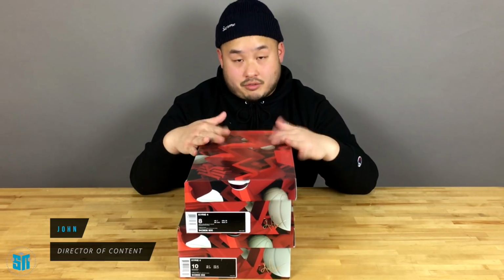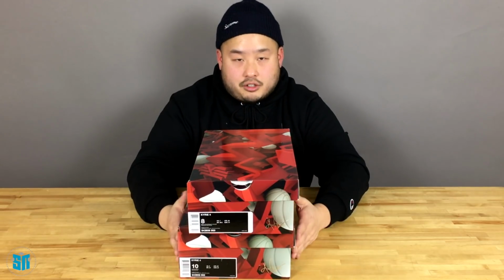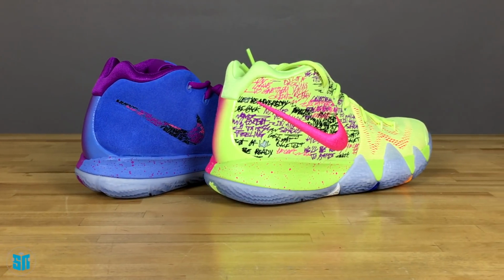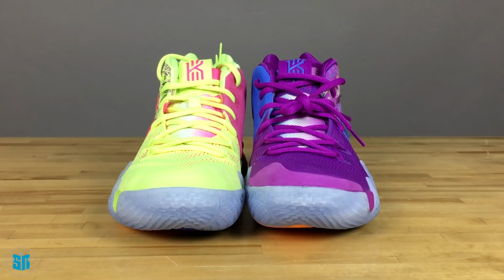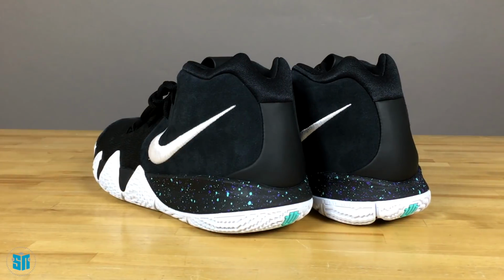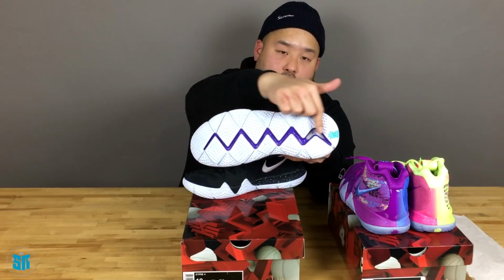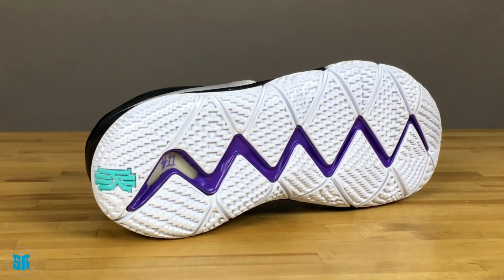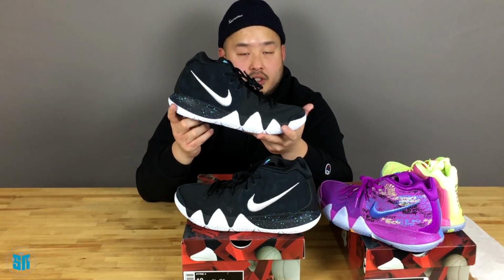Unboxing The Nike Kyrie 4